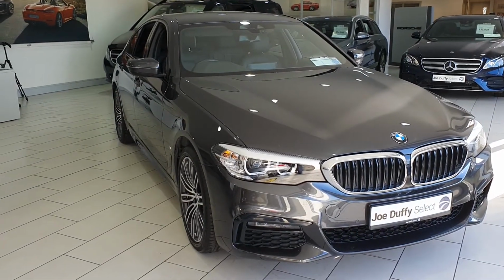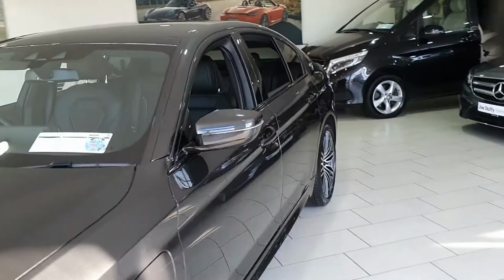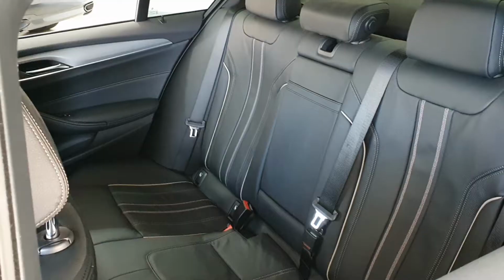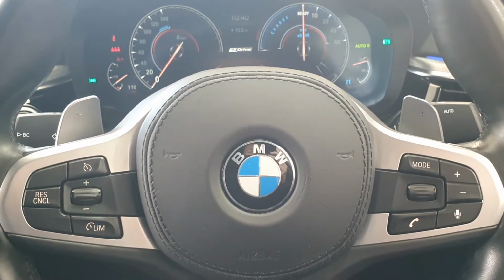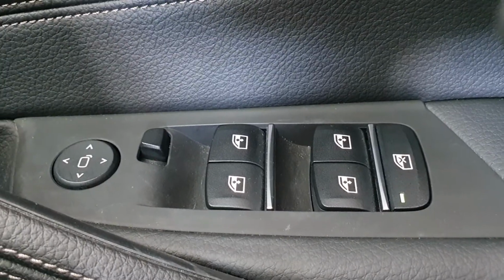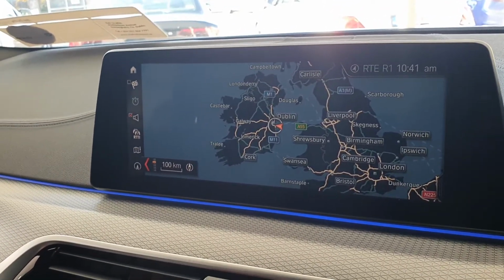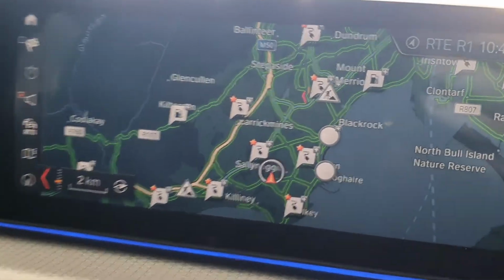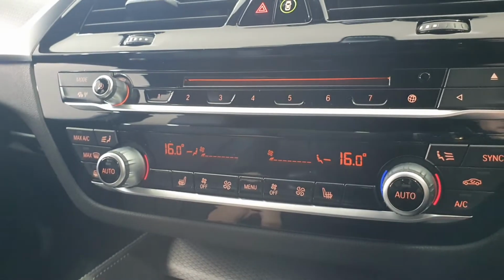191D45634 - 2019 BMW 5 Series 530 E M SPORT - PERFOMANCE PACK - SPLIT FOLDI...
Here is a video of our 191D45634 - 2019 BMW 5 Series 530 E M SPORT - PERFOMANCE PACK - SPLIT FOLDING REAR SEATS - 38,900. Please contact joeduffyselectsouthdublin to arrange a test drive today. Joe Duffy SelectPhone: 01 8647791